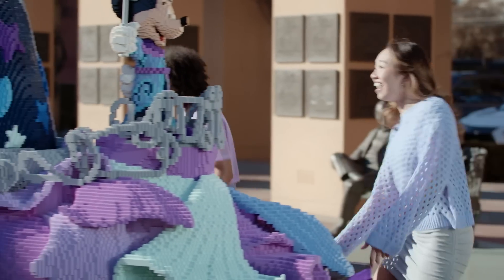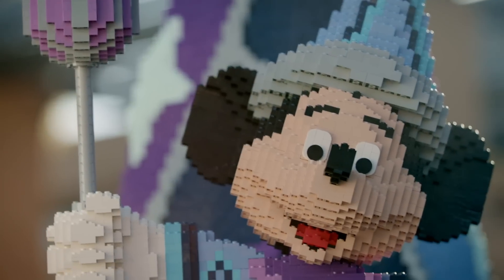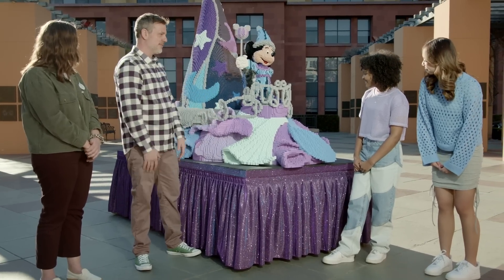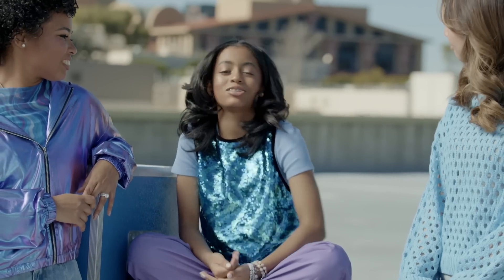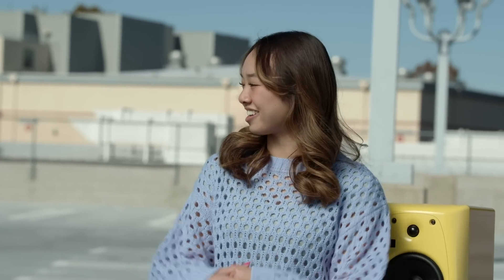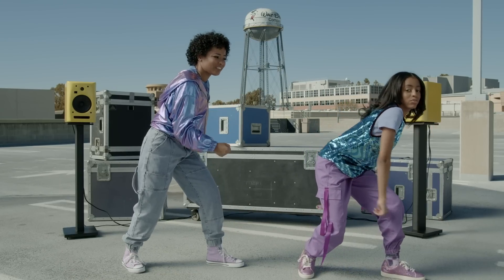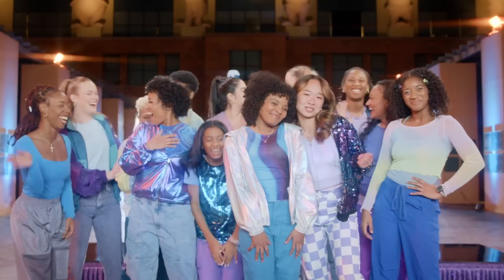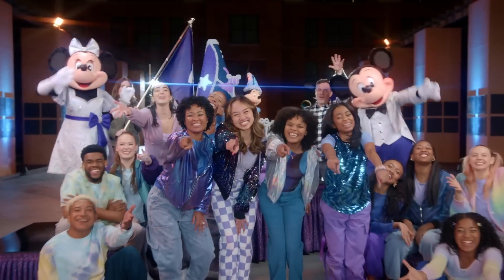Celebration time, featuring an epic float made entirely of LEGO bricks! | Disney Kids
In this episode of Making Wonder the Series, the hosts join forces with LEGO Master Builder, Pete Donner, and Disney Live Entertainment Art Director, Catie DelleMonache, to create the ultimate Disney parade float, using all LEGO bricks.